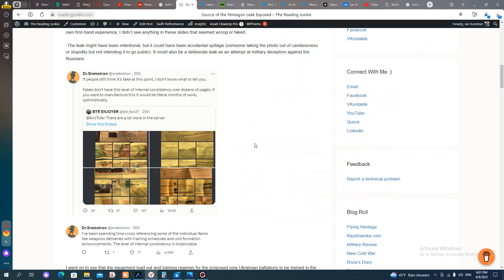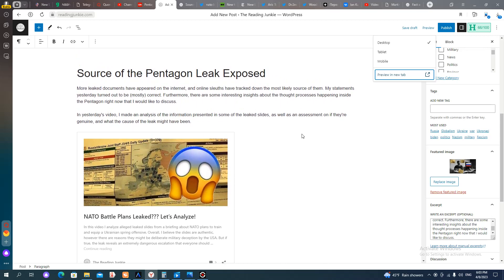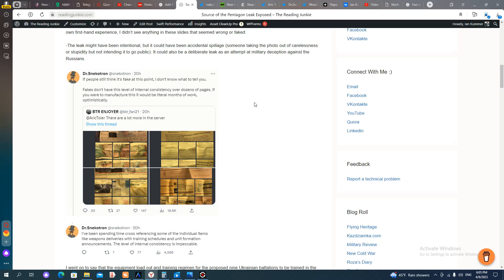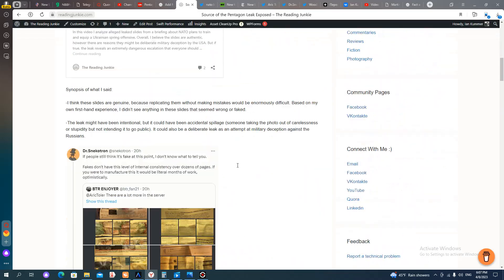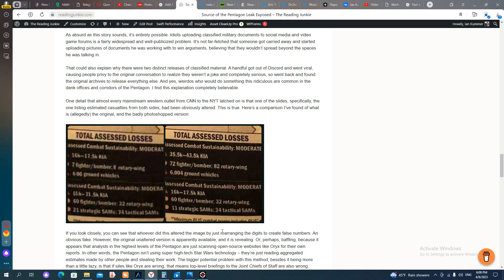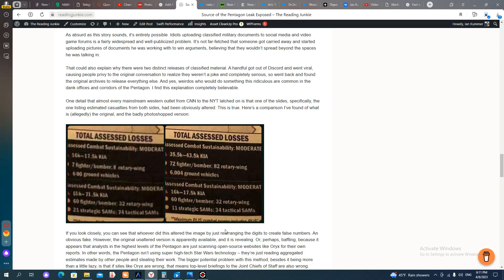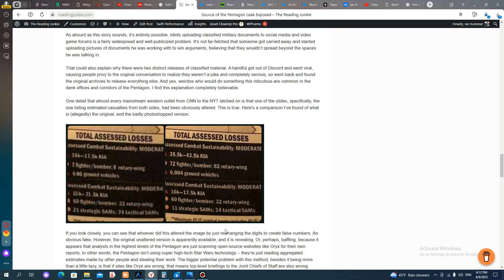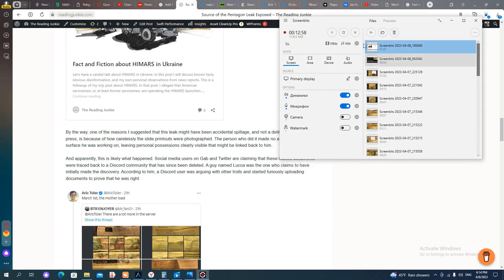Source of the NATO Leak REVEALED!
More leaked documents have appeared on the internet, and online sleuths have tracked down the most likely source of them. My statements yesterday turned out to be (mostly) correct. Furthermore, there are some interesting insights about the thought processes happening inside the Pentagon right now that I would like to discuss.